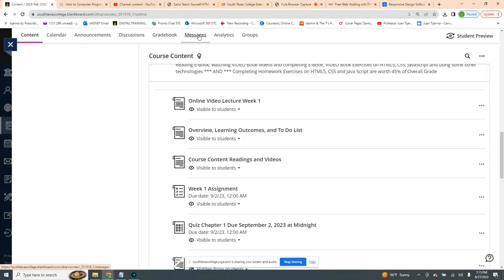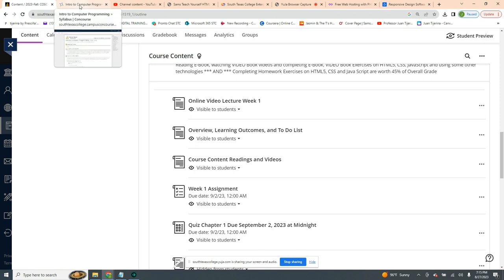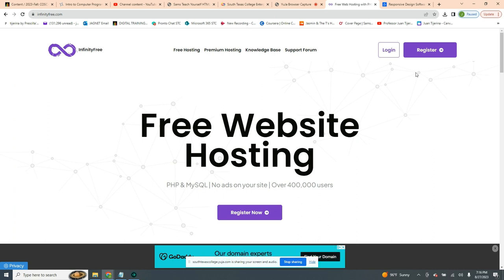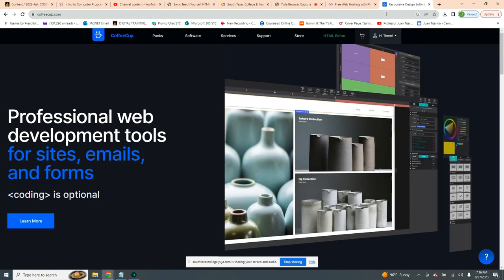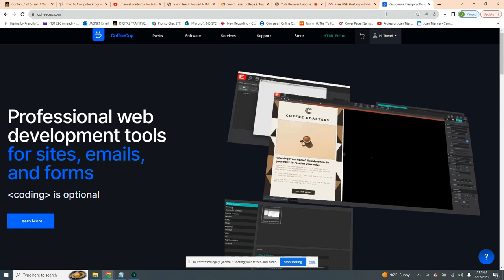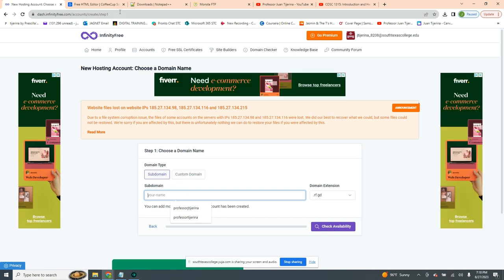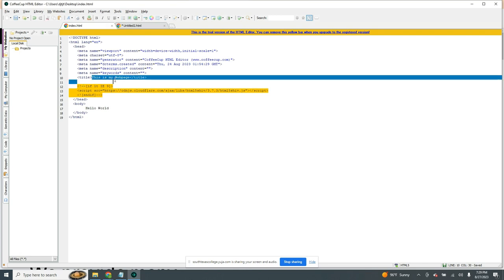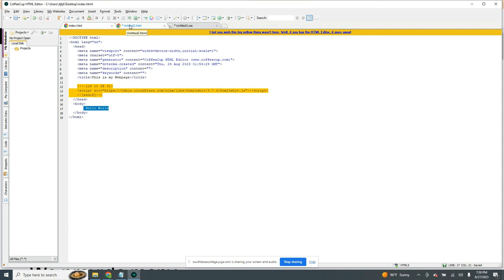COSC 1315 Week 1 Lab Instructional Video (Website Creation)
South Texas College Professor Tijerina's COSC 1315 Web Design Class.  This is the second video on the Week's playlist to explain how to create your own website.